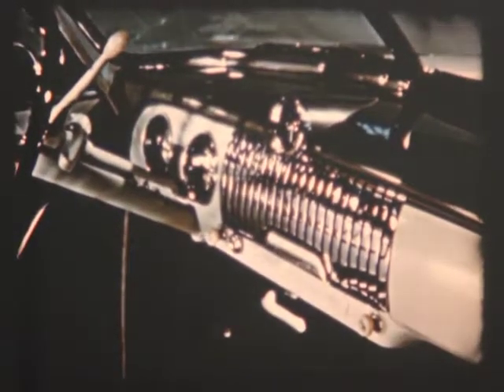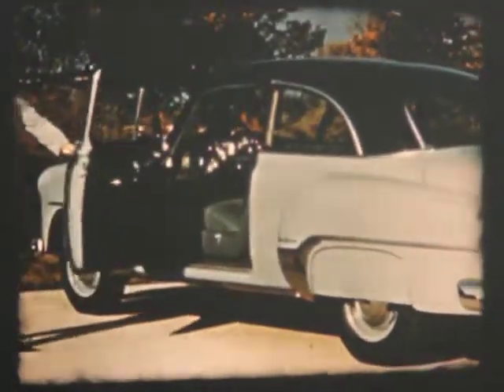The Rainbow Is Yours - Jam Handy - 1951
A 1951 Jam Handy color film showing the new 1952 Chevrolet car lines. Original film is housed at the AACA Library & Research Center in Hershey, PA.